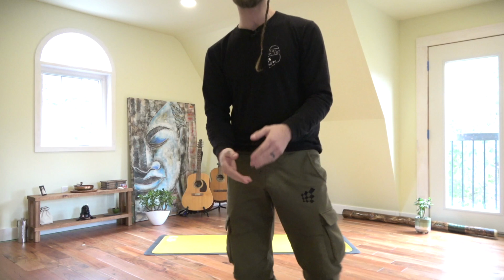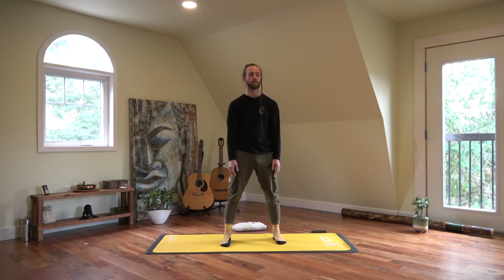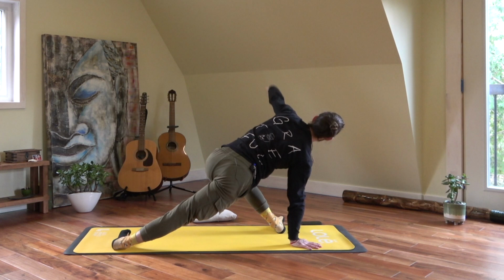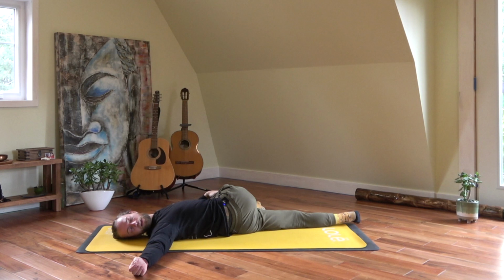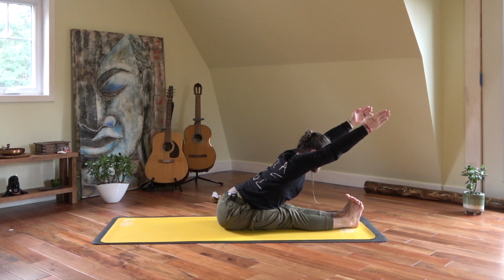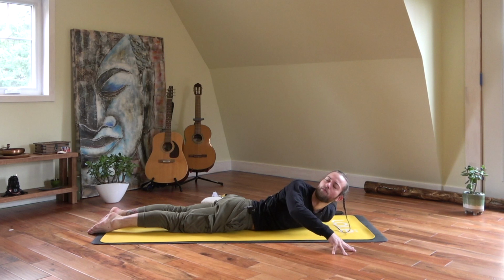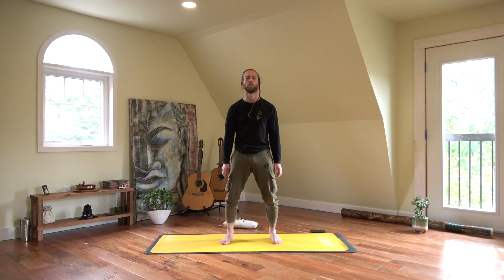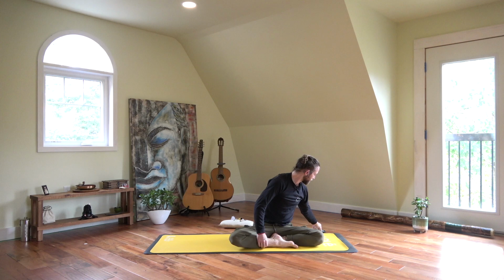Classical Hatha for Beginners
If you wish to access hundreds of other full-length classes, online workshop, lectures and asana tutorials please download the Becoming Balance App (available on all mobile devices and tablets)
/the-app